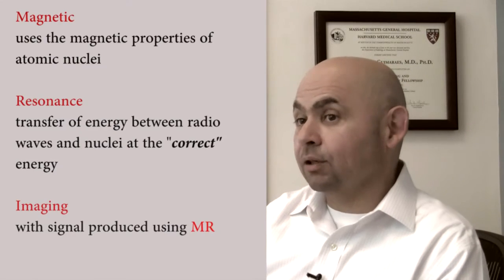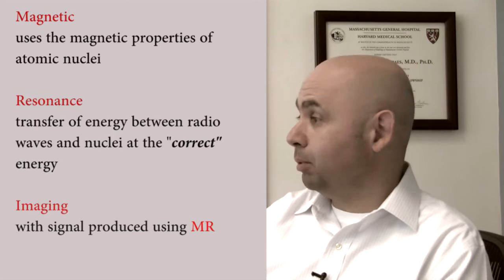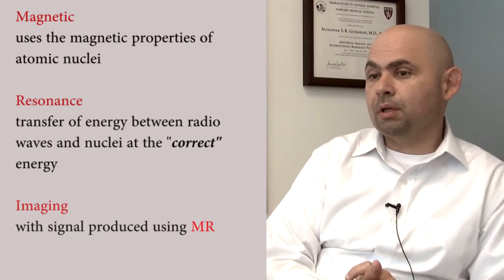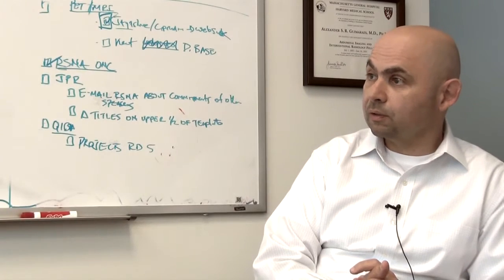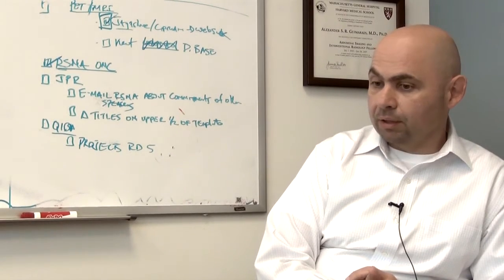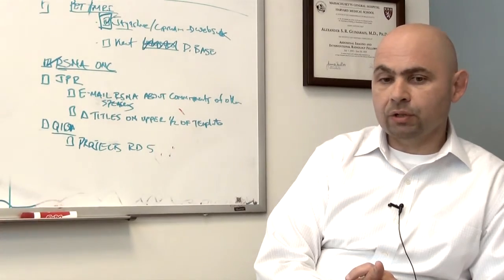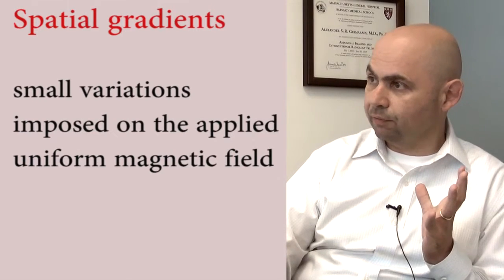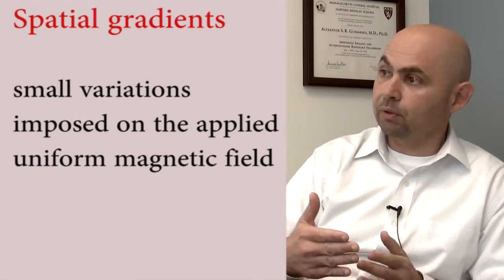MRI (Part 1of 6)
Dr. Guimaraes describe MRI and why it is the modality of choice for imaging the brain, musculoskeletal system, and useful for imaging cardiac function.  Safety hazards and other risk factors are discussed.